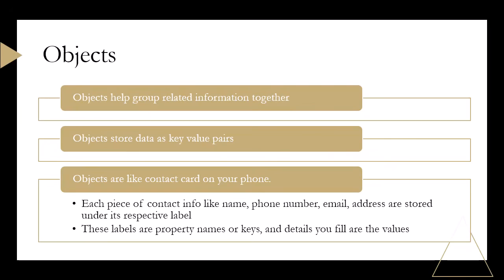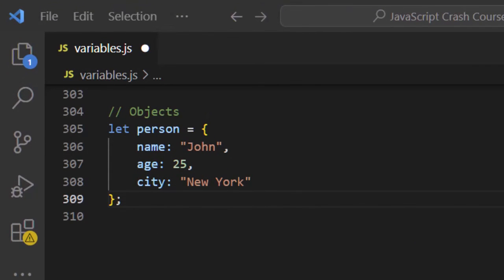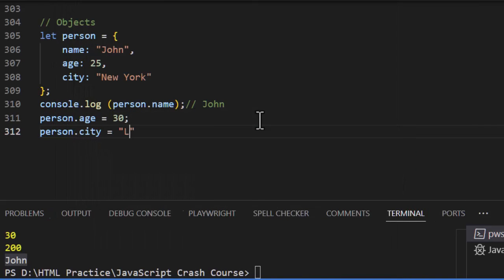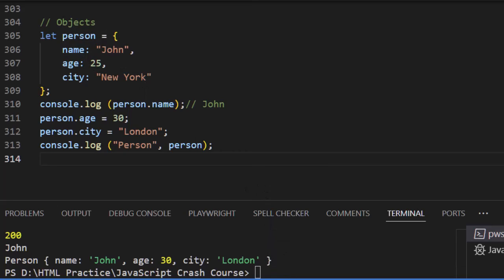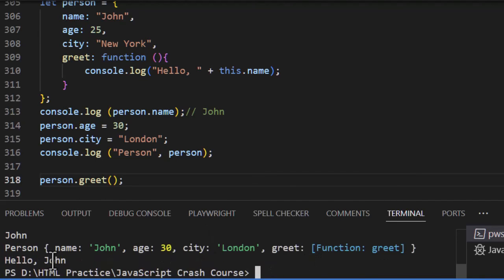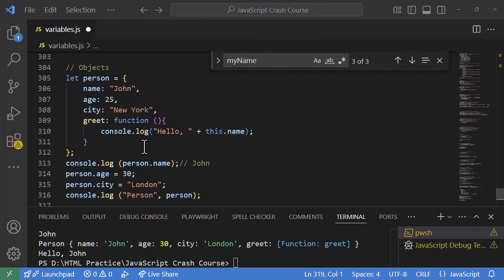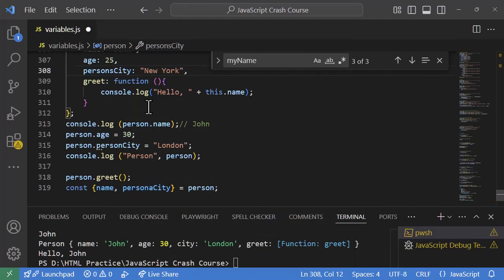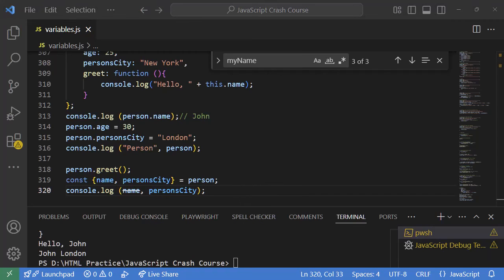JavaScript Objects Explained – Declaration, Methods, Properties & 'this' Keyword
📦 JavaScript Objects Explained – Methods, Properties & 'this' Keyword
Objects are a core part of JavaScript, allowing us to structure and manipulate data efficiently. In this video, you’ll learn how to create objects, modify properties, use object methods, and understand the 'this' keyword inside objects. We’ll also cover object destructuring, making it easier to extract values from objects.

📌 What You’ll Learn in This Video:
✅ How to Declare and Create Objects in JavaScript
✅ Modifying Object Properties – Add, Update, and Delete Data
✅ Using Functions Inside Objects (Object Methods)
✅ Understanding 'this' in Object Methods
✅ Object Destructuring – Extracting Values Efficiently
✅ Best Practices for Working with JavaScript Objects

By the end of this video, you’ll know how to create, modify, and use JavaScript objects efficiently in your projects.

📌 ⏳ Video Timestamps:
⏩ 00:00 | Introduction – What Are Objects in JavaScript?
⏩ 00:36 Object declaration
⏩ 01:08 Change object properties
⏩ 01:58 Object methods (using functions in objects)
⏩ 02:53 Using 'this' in object methods to access properties
⏩ 03:10 Object deconstruction

💡 Why Are Objects Important in JavaScript?
🔹 Data Structuring – Organize information in key-value pairs.
🔹 Encapsulation – Group related data and functions together.
🔹 Object Methods – Attach behavior (functions) to objects.
🔹 'this' Keyword – Access object properties dynamically.
🔹 Destructuring – Extract values quickly and cleanly.

📜 What’s Covered in This JavaScript Crash Course?
This 90-minute crash course takes you from absolute beginner to confidently coding in JavaScript! You’ll learn:
✅ JavaScript Basics – Variables, Data Types, Operators
✅ Control Flow – If-Else, Loops, Switch Statements
✅ Functions – Declarations, Expressions, Arrow Functions
✅ Objects – Methods, Properties, 'this' Keyword & Destructuring
✅ DOM Manipulation – Selecting & Modifying HTML Elements
✅ Asynchronous JavaScript – Callbacks, Promises, async/await
✅ Fetch API – Making HTTP Requests

⏭️ What’s Next?
In the next video, we explore JavaScript Arrays, covering array methods, loops, and how to manipulate lists of data!